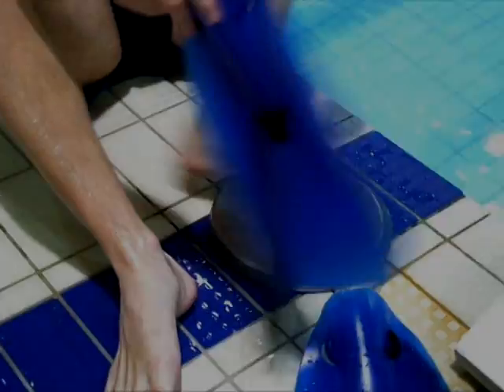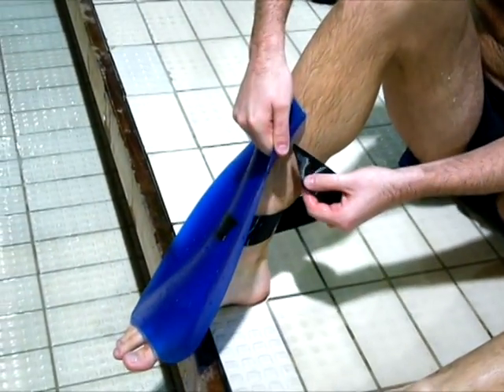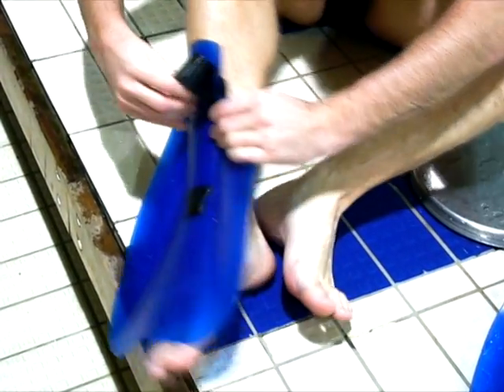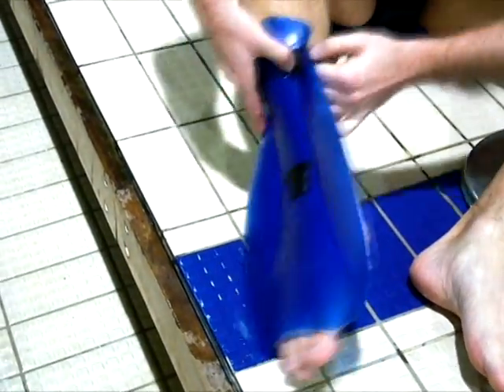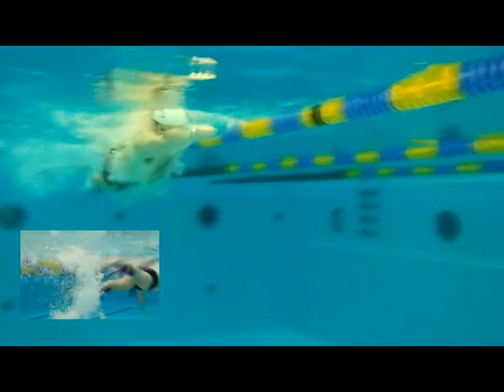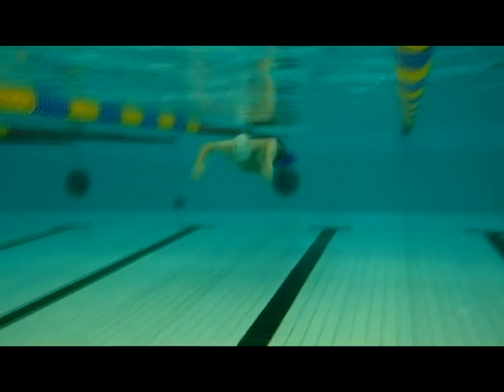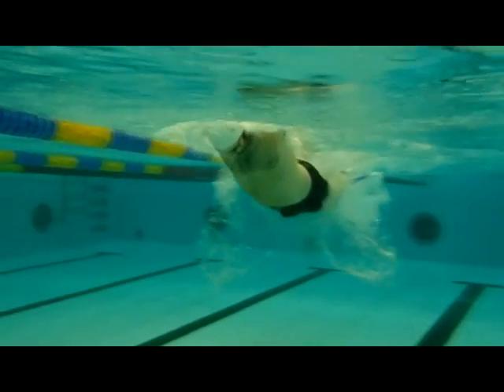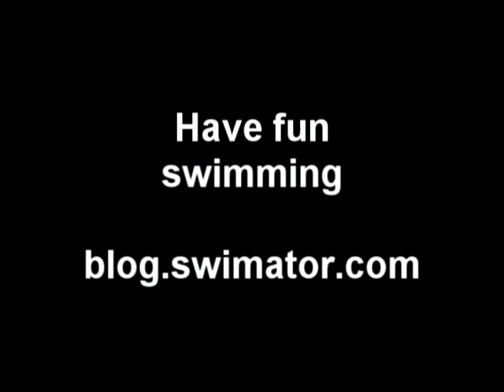Learn the SECRET BEHIND KICKING with SHINFIN leg fins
Introduction to the shinfin leg fins swimming gear. Fins for your legs, freedom for your feet. Don't let your legs sink during freestyle swimming. Shinfin leg fins give you the right support to keep your body in the proper position while swimming.  These fins help you strengthen your legs, so you can swim faster.

• 0:00 - Intro
• 0:10 - How to put Shinfin on your leg
• 0:52 - How to remove Shinfin from your leg
• 1:10 - Swimming freestyle with Shinfins
• 1:37 - Swimming butterfly with Shinfins